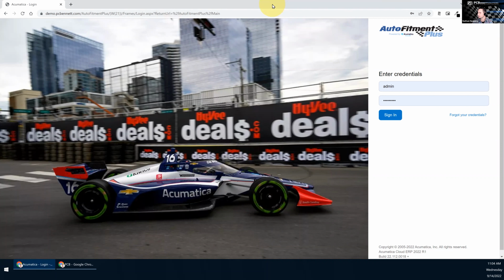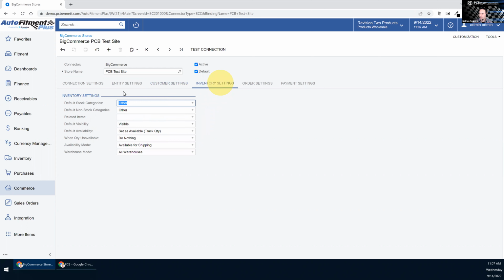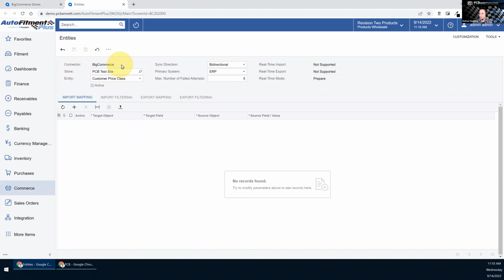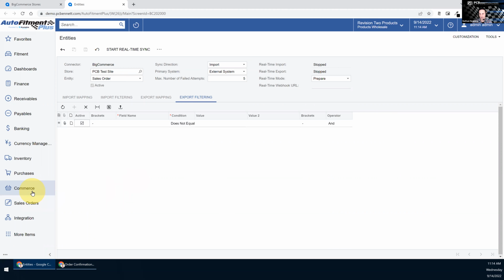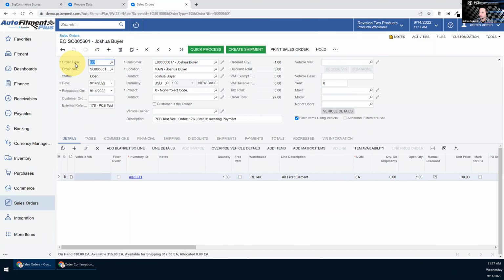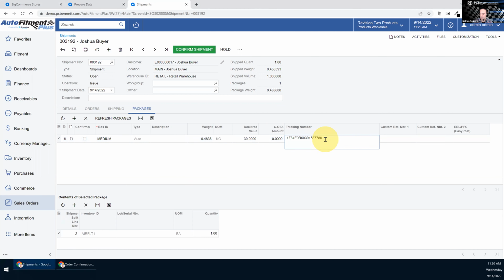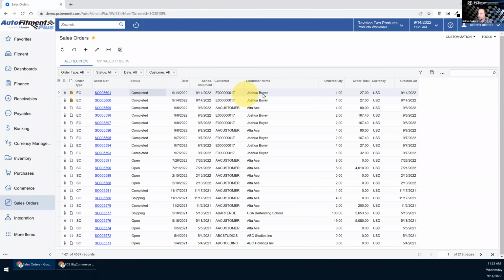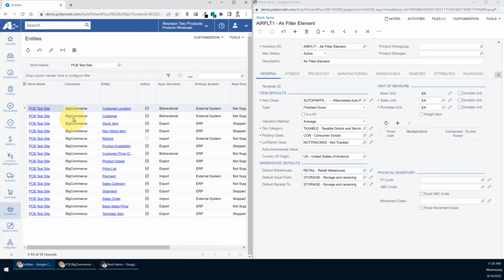Integrating Acumatica with eCommerce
Join us for this informative one-hour webinar, during which we cover the benefits of integrating your eCommerce platform with Acumatica Cloud ERP.

Don’t miss this opportunity to learn how you can achieve commerce enabled ERP and provide a true omni-channel experience to your customers.